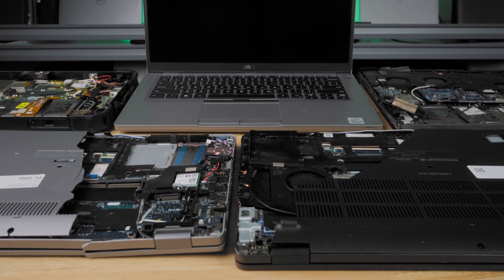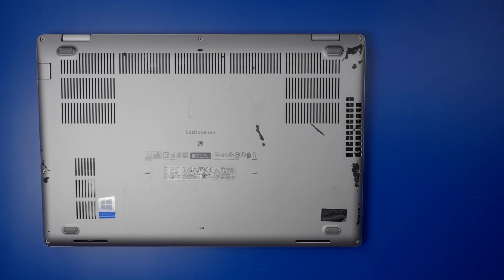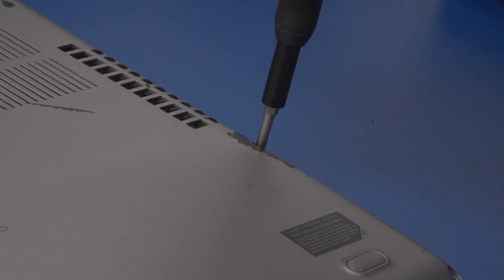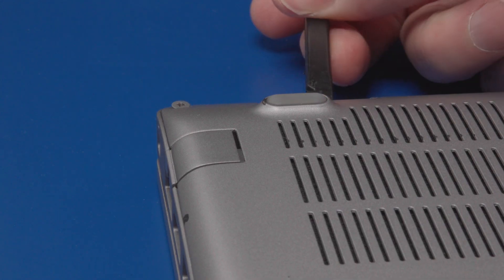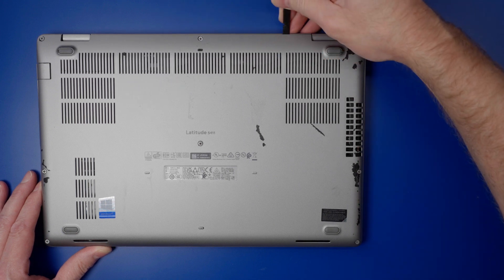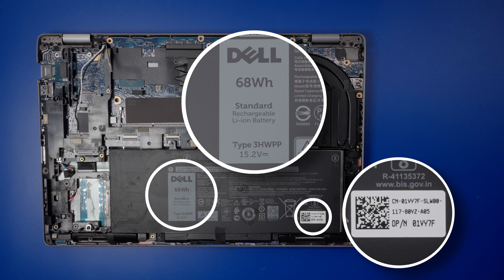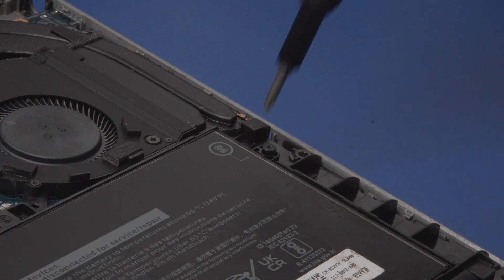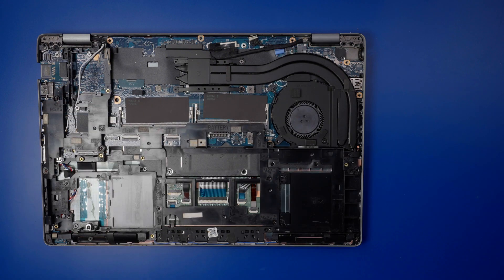Dell Latitude 5411 - Battery Removal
Operation: Back Cover & Battery Removal
Manufacturer: Dell Technologies
Model: Latitude 5411
Model Number: P98G

00:00 Intro
00:40 Back Cover
03:00 Battery

Swing Computers eBay Store
Walmart dot com

Camera A
Camera B
Field Monitor
RGB Lights
Light Modifiers
Lav Mic
Light stands

On Screen Talent: J.P. Butler
Film Production & Editing: J.P. Butler